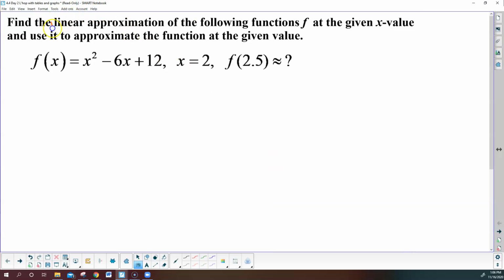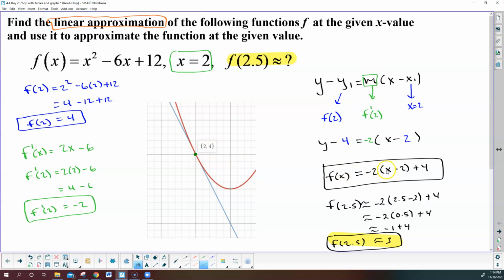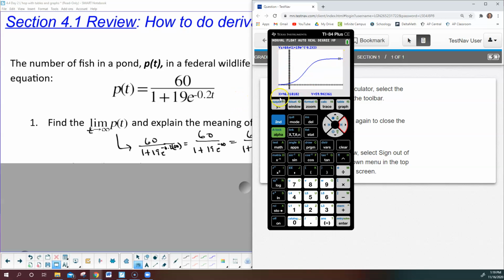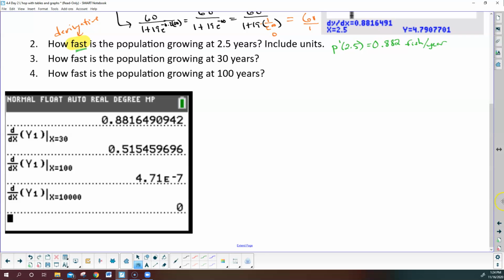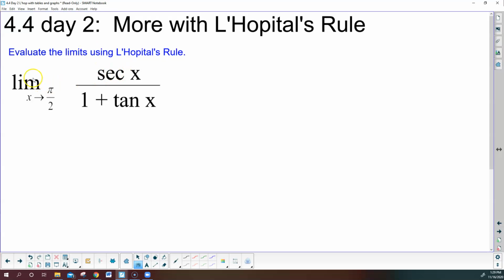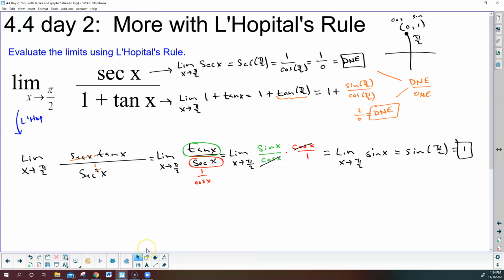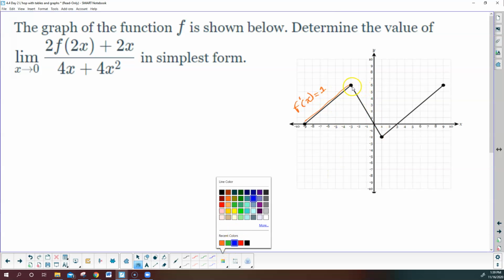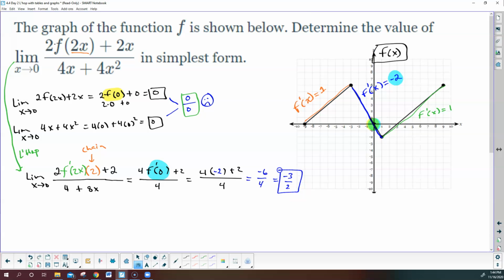4.4 Day 2 L'Hopital's Rule (async)